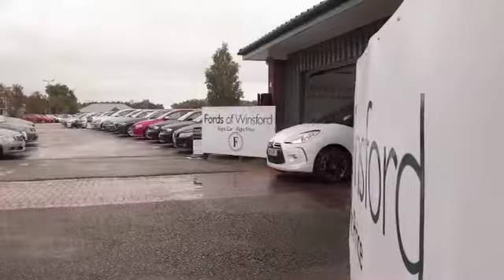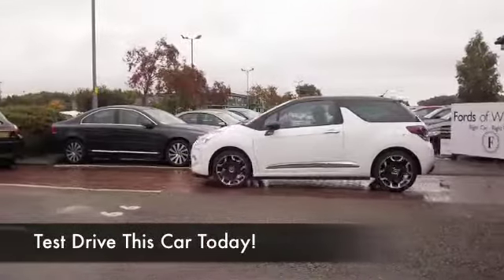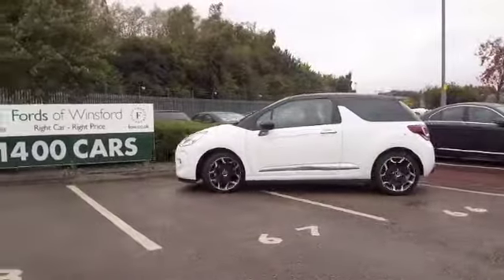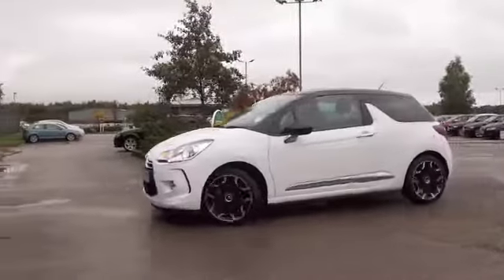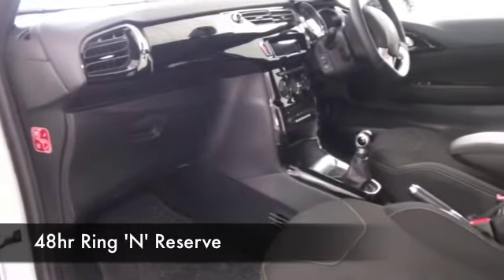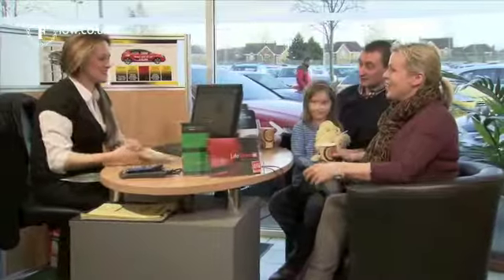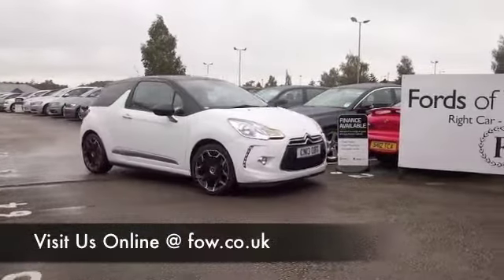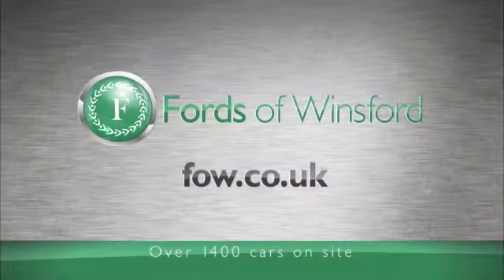CITROEN DS3 HATCHBACK (2013) 1.6 VTI 16V DSTYLE PLUS 3DR - CN13OBT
DETAILS:
First registered: 01/03/2013
Current mileage: 7760
Registration: CN13OBT
Colour: WHITE

FEATURES:
front electric windows, remote central locking, cloth interior, all round airbags, climate control, pas, abs, alloy wheels, solid paint, cd, traction control, parking control, parcel shelf present, hand book present, cruise contro

This used car is for sale at Fords of Winsford Car Supermarket in Cheshire, UK